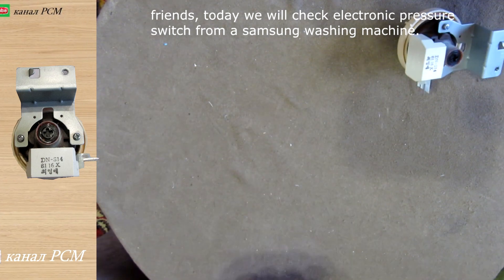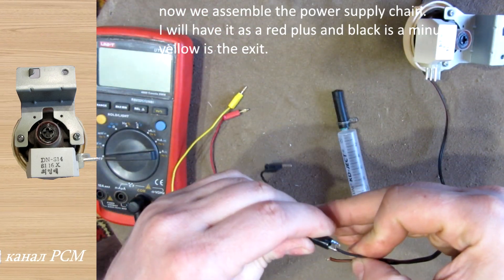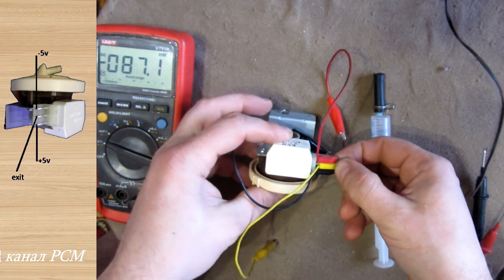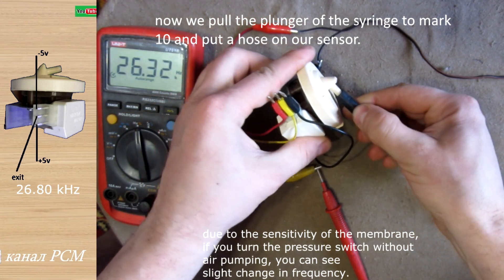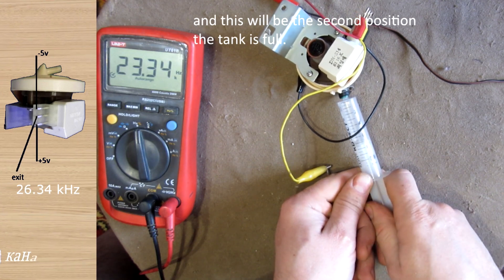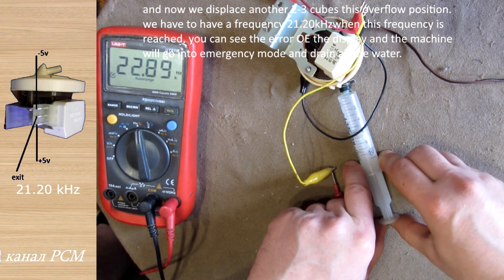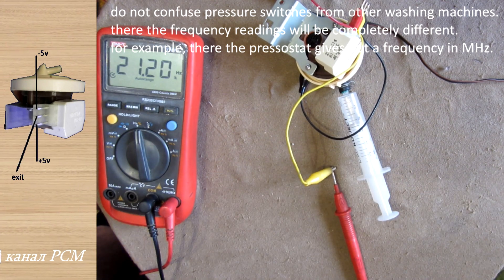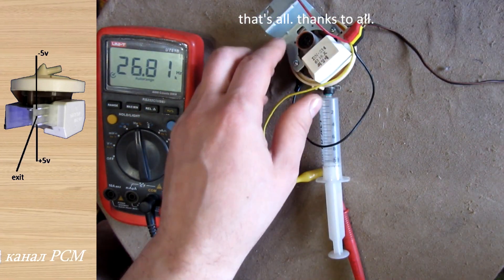Samsung pressostat check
how to check the electronic pressure switch